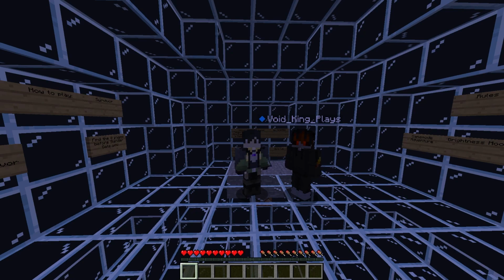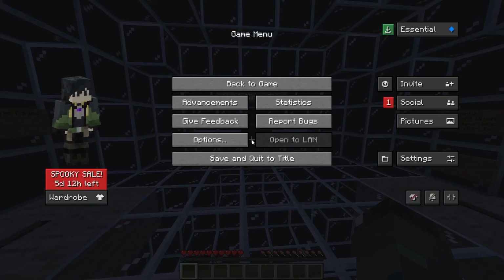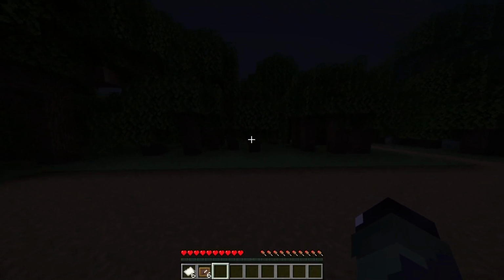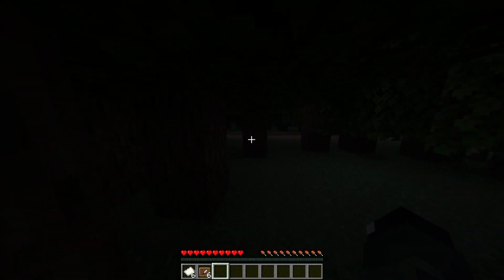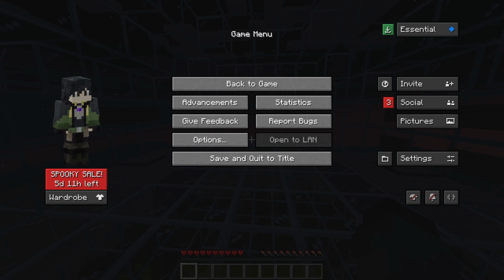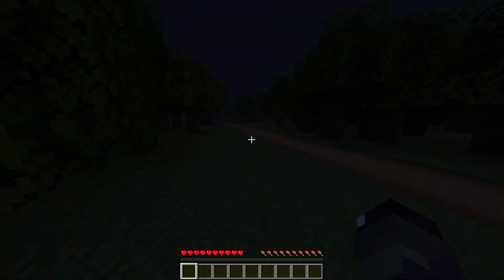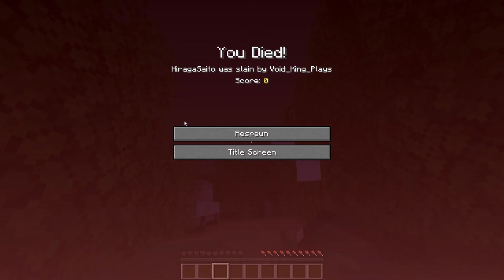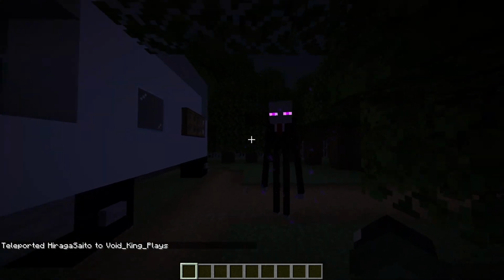Hunted Down by Slenderman!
In this video my friend Void and I explore and play on this new 2 player Slenderman map we found, hope you enjoy!!!